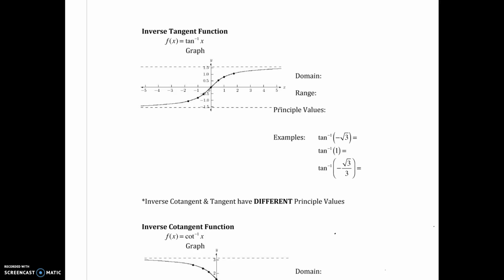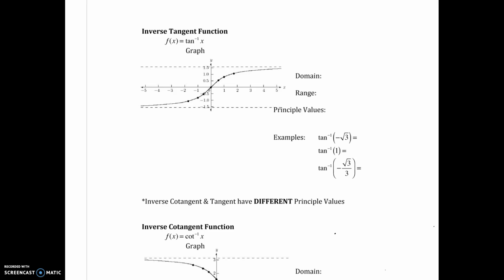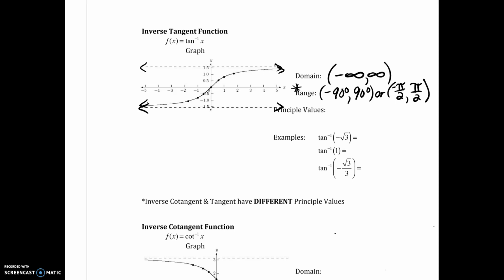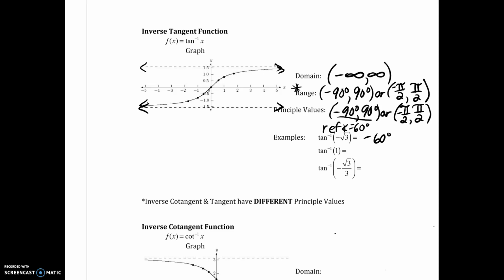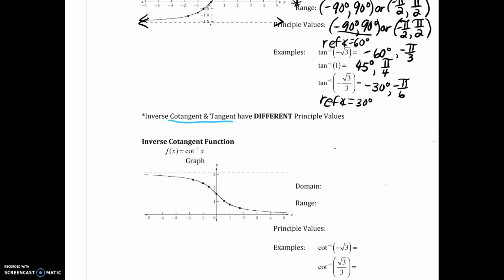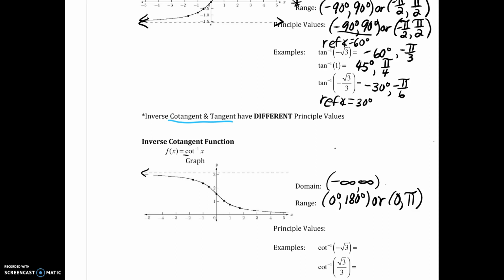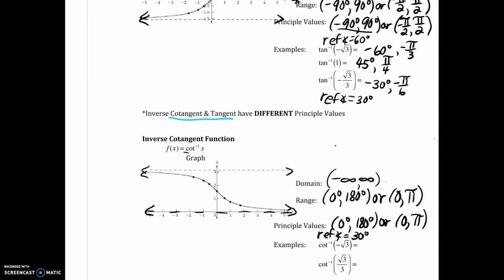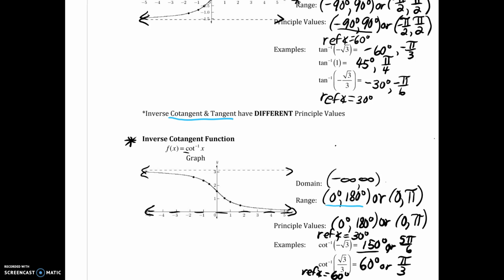Inverse Trig Graphs Video 2